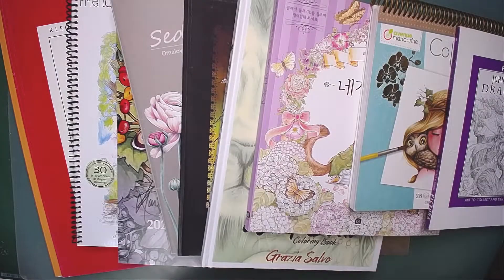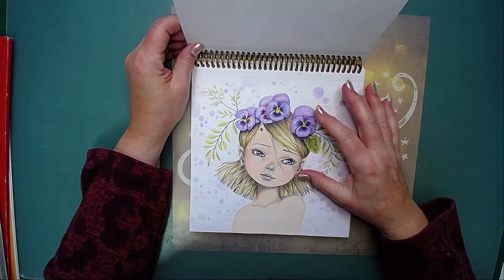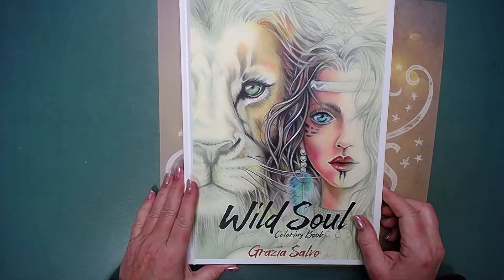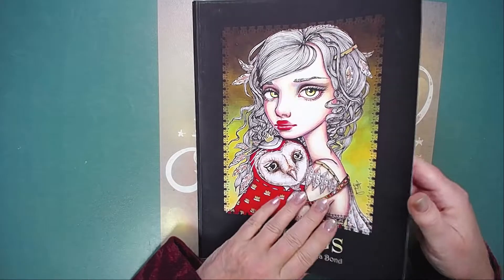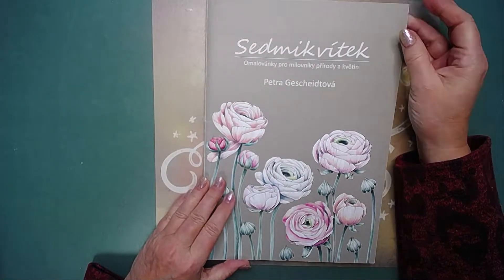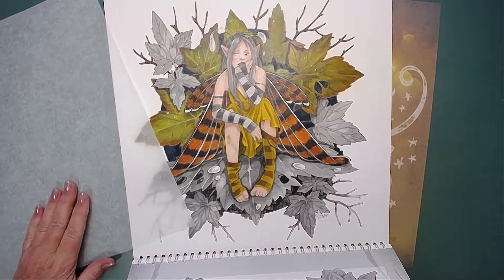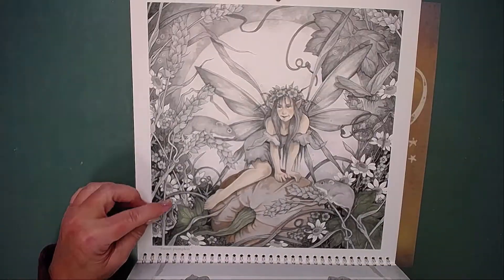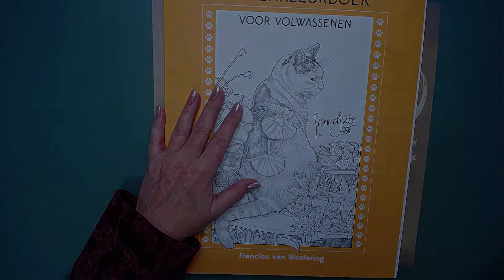10books2finish tag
10books2finish tag

If you like this Tag, I'd love to see your selection of 10books2color

My 10 books
Pictura's Dragonis by John
Coloriage Wild 3 by Emmanuelle Colin
The Day we Finaly Meet by Kim Yu Jin
Wild Soul by Grazia Salvo
Inklings 1 by Tanya Bond
Sedmik vitek by Petra Gescheidtova
Calendar 2021 by Linda Ravenscroft
Friends from My Imaginary world by Jane F. Hnkins
Bloemen (Pictura)by Daniela Jaglenka Terrazzini
Franciens Kattenkleurboek by Francien van Westering

I love streaming and sharing my coloring with you, I do not ask anything back.

My wishlist:
amazon UK